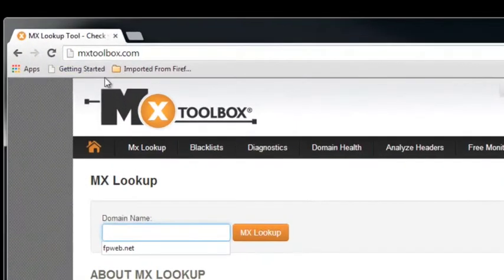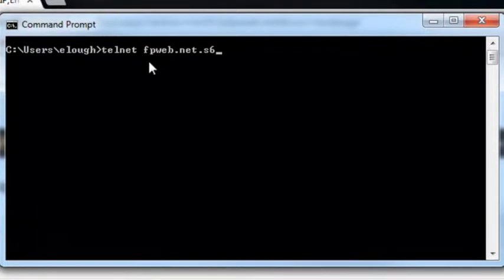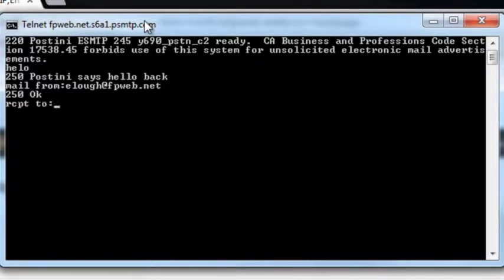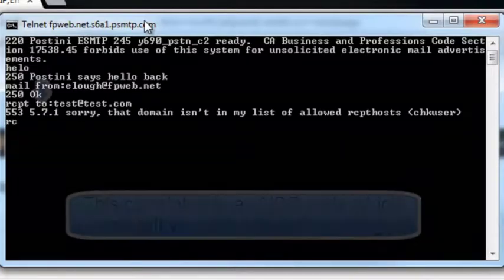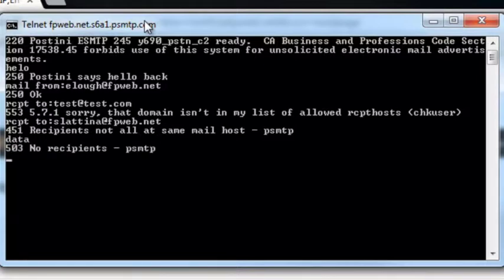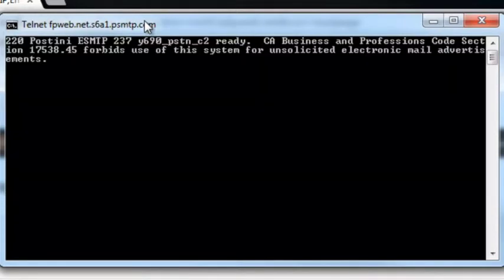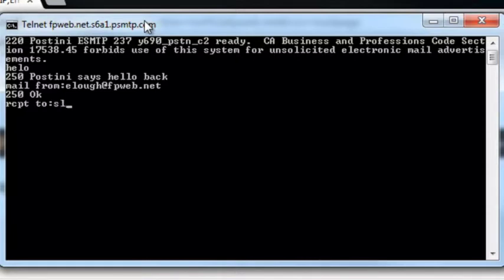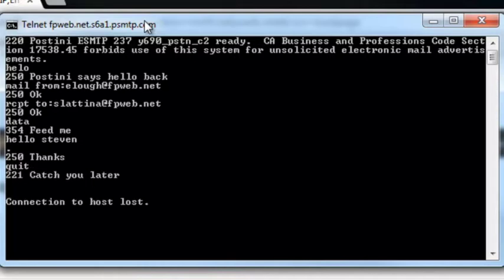Troubleshooting Email Issues Using Telnet | Joe Knows Support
In this week's episode of Joe Knows Support Joe shows you how to troubleshoot email issues using Telnet!

The Joe Knows Support video series that focuses on quick and easy SharePoint solutions to typical user problems.